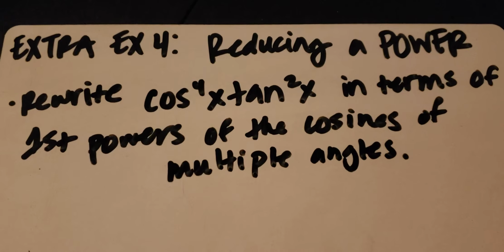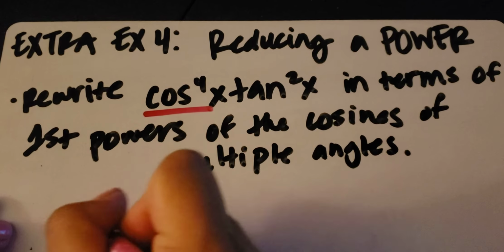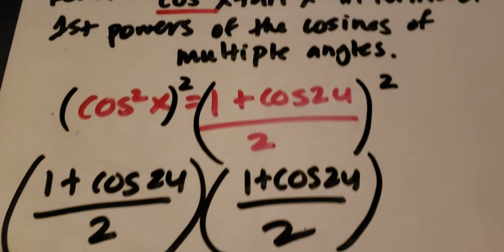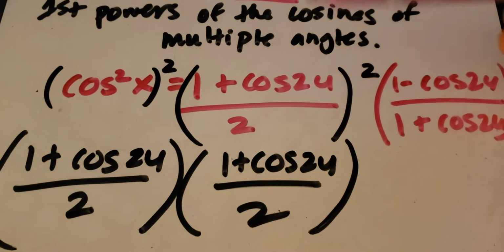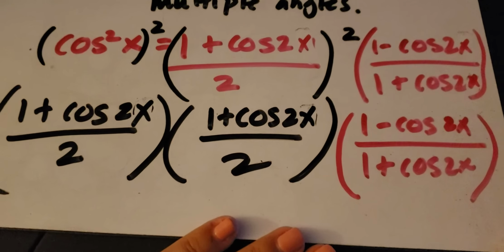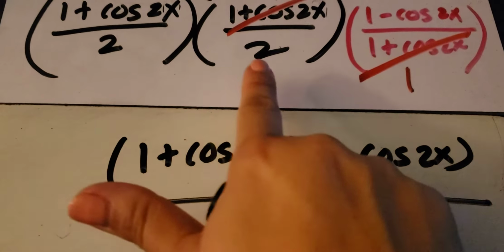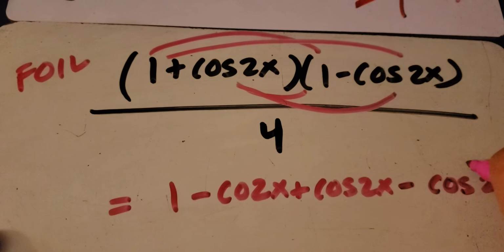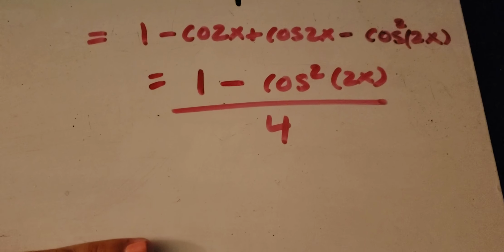October 7, 2020